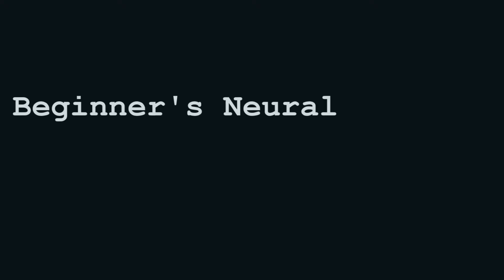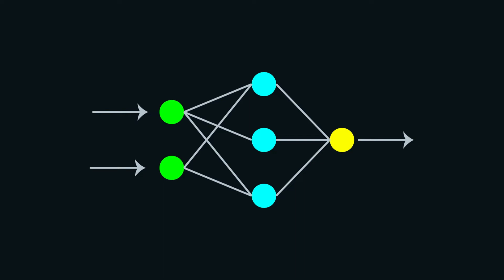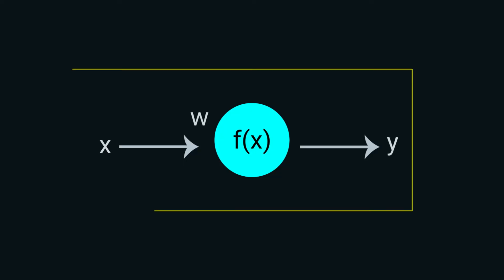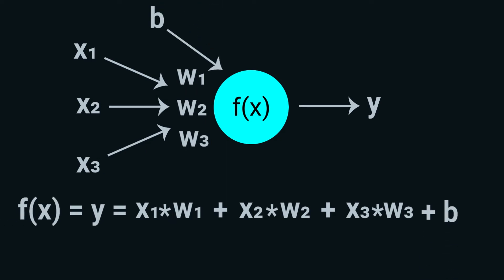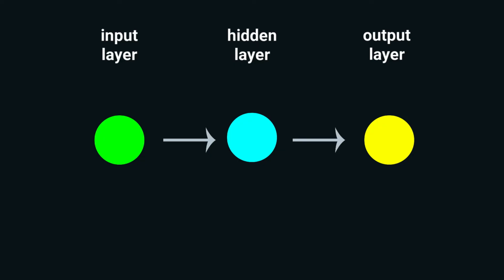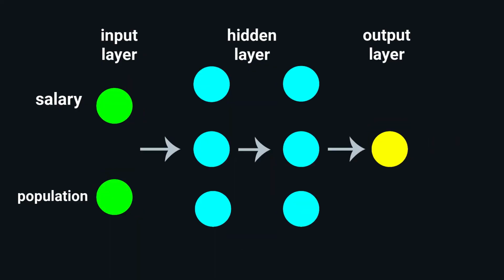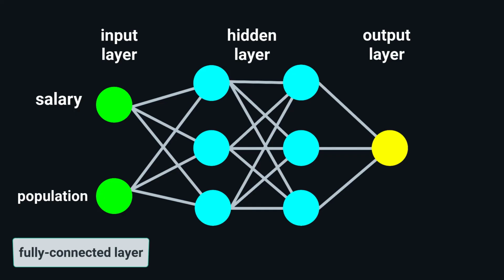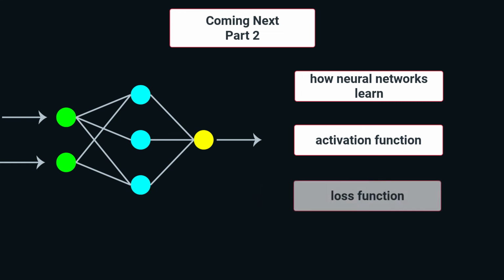Introduction to Neural Networks | Beginner's Neural Network (BNN) | Part 1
Neural Network is very important concept and it is used almost everywhere to develop intelligent systems. This video explains introductory concepts of  Neural Networks in an exciting and entertaining way. The basic building block of neural network is an artificial neuron or perceptron. This video explains how a single perceptron works, and how it is used to build a neural network.

This is the first video of this series. Next videos will discuss the concepts in-depth.